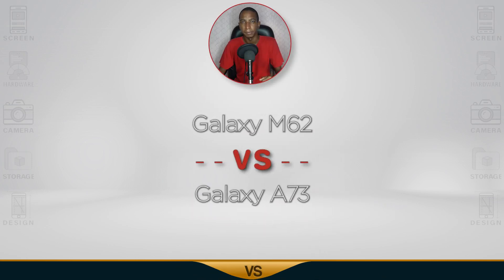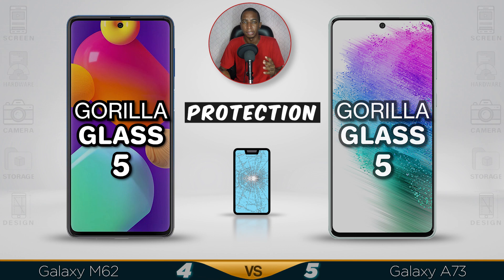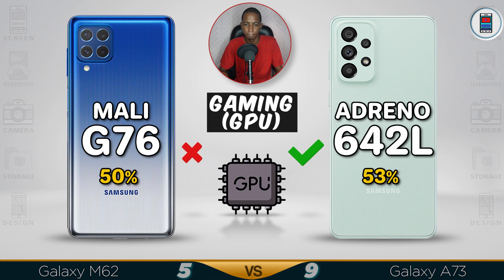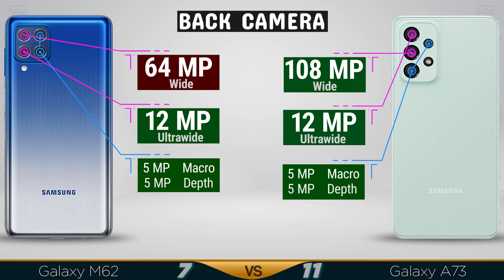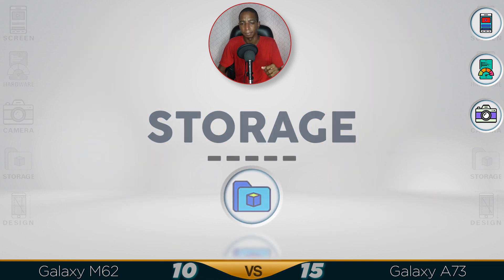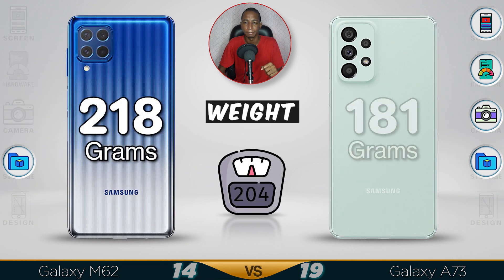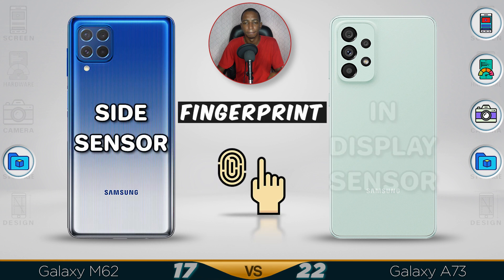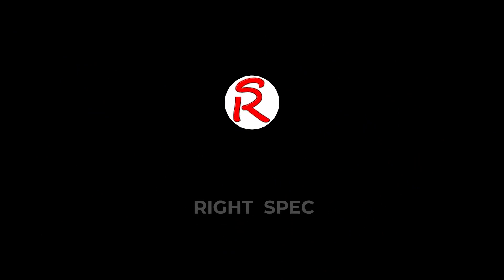Samsung Galaxy M62 vs Samsung Galaxy A73 5G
📱  Samsung Galaxy M62 review and features
-  Release Date 2022 March
-  Screen 6.7 inches
-  163.9 x 76.3 x 9.5 mm
-  60Hz Refresh Rate
-  Chipset Exynos 9825
-  Android 12 One UI 4.1
-  128GB 8GB RAM, 256GB 8GB RAM
-  64 MP Camera
-  Antutu Score: 500K (v8)
💲  Samsung Galaxy M62 price $300.00

😒 ✋ CONS ✋ 😒
❌ FM Radio

📱  Samsung Galaxy A73 review and features
-  Release Date 2022 April
-  Screen 6.7 inches
-  163.7 x 76.1 x 7.6 mm
-  120Hz Refresh Rate
-  Chipset Snapdragon 778G
-  128GB 6GB RAM, 128GB 8GB RAM, 256GB 8GB RAM
-  108 MP Camera  f/1.8 Aperture
-  Antutu Score: 540K (v8)
💲  Samsung Galaxy A73 price $420.00

😒 ✋ CONS ✋ 😒
❌ Bluetooth 5.2

Samsung Galaxy M62 vs Samsung Galaxy A73
Samsung Galaxy A73 vs Samsung Galaxy M62
Samsung Galaxy M 62 vs Samsung Galaxy A 73
Samsung A73 vs Samsung M62

⏱️CHAPTER⏱️
0:00 Intro
0:08 Screen
0:54 Hardware
1:41 Camera
2:21 Storage
2:53 Design